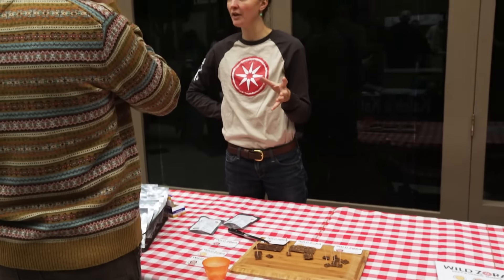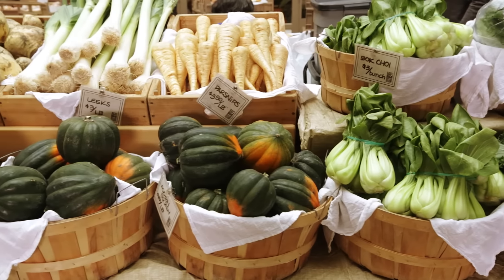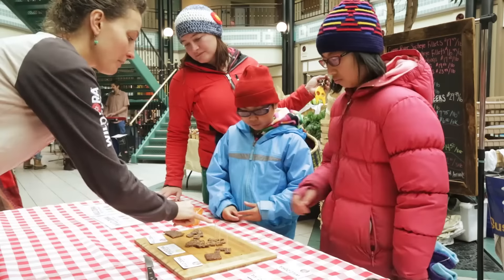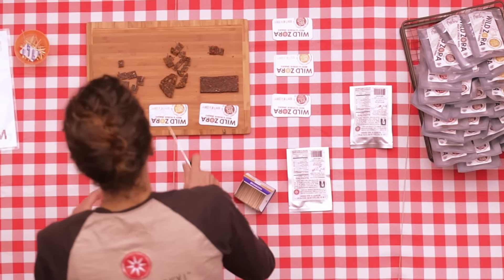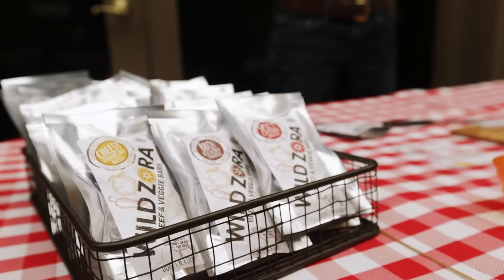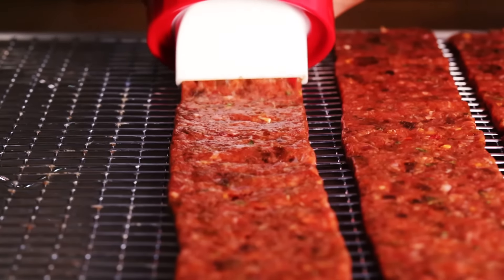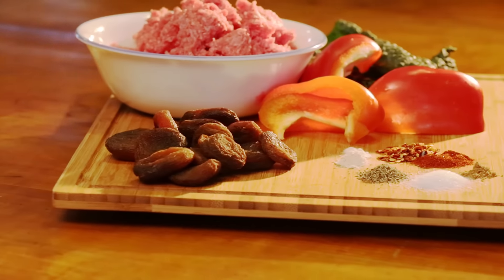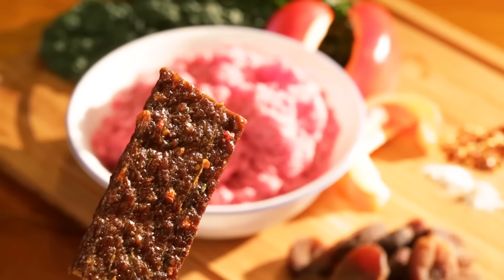Introduction to Wild Zora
How and why Wild Zora was created!

Our healthy and delicious Wild Zora products can be purchased online or at a store near you.